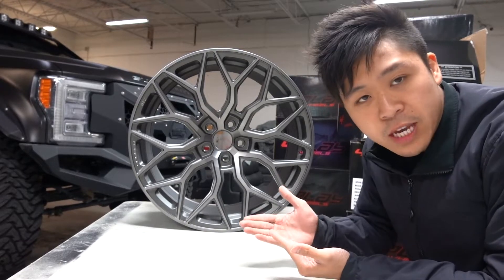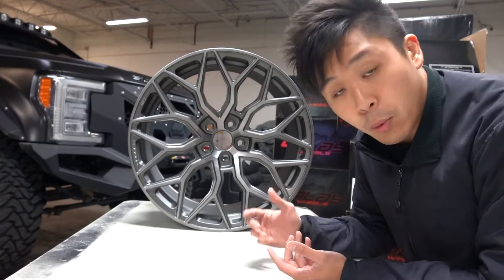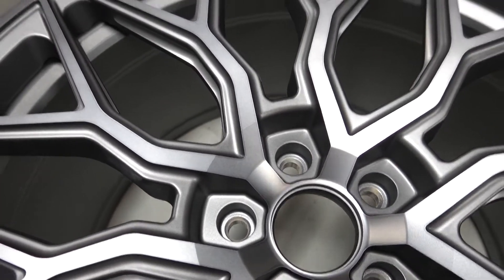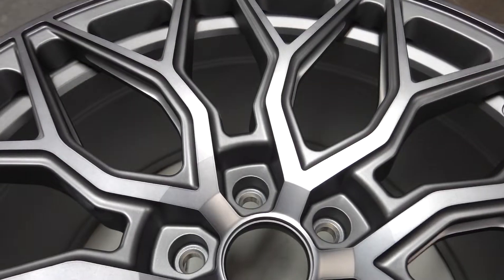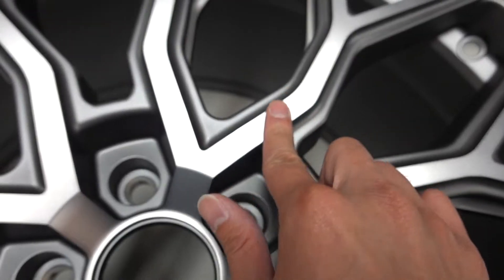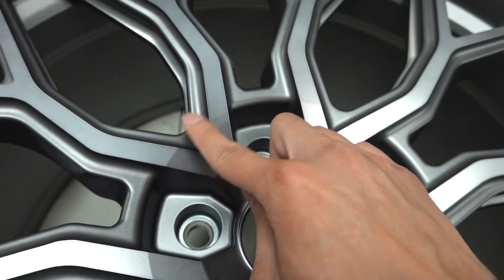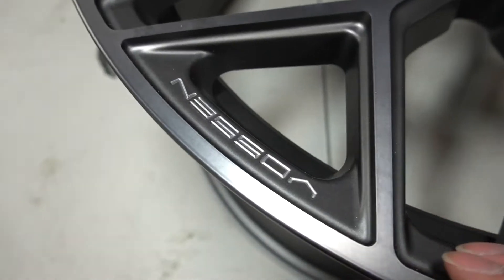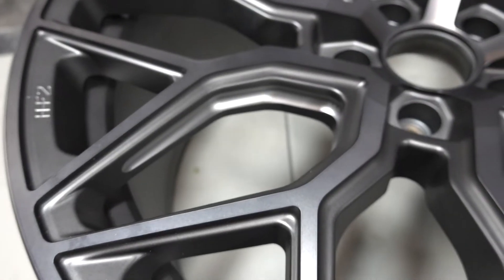Vossen Wheels HF-2 Matte Graphite Machined Quick Look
A quick look at the Vossen Wheels HF-2 in Matte Graphite Machined.

LET’S WORK ON YOUR CAR!:
12320 Bellaire Blvd
Suite C-1

Hours: Tuesday - Saturday
10:00 AM - 6:00 PM

PARTNERED BRANDS:
Vossen Wheels
Vorsteiner
Velos Designwerks
1221 Wheels
Brixton Forged
ADV.1 Wheels
Prior Design
Ryft Exhaust
Frequency Intelligent Exhaust
Novitec
TechArt
Brabus
Addictive Desert Designs
Toyo Tires
Renntech
Sharkwerks
Escort Radar
and more!